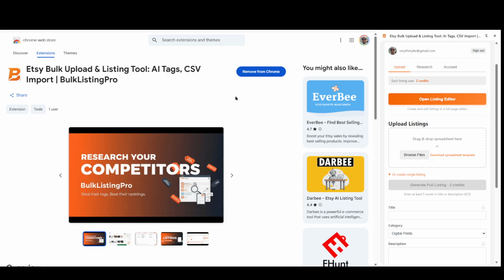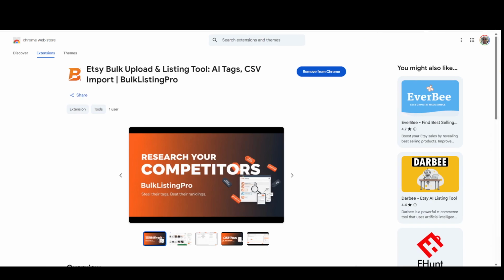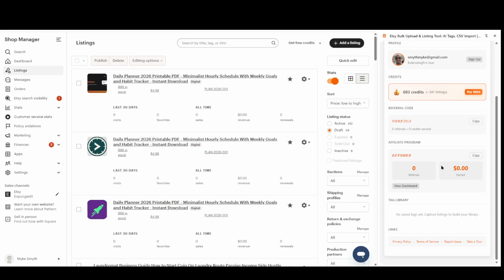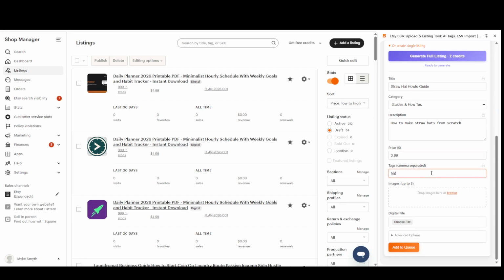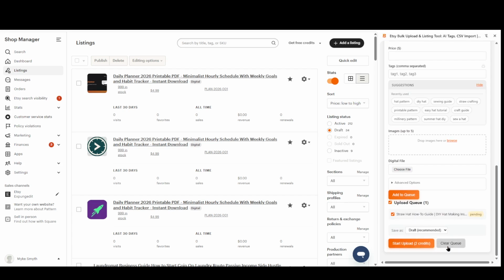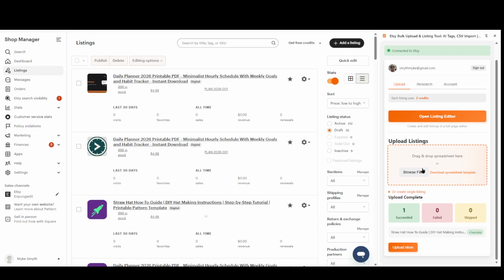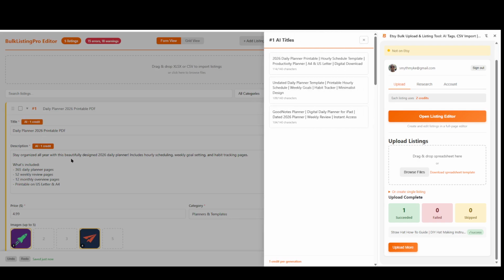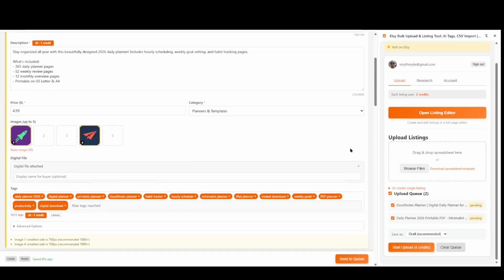TubePilot Tutorial: Easy YouTube Automation!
Learn how to automate your YouTube uploads with this quick TubePilot tutorial! I'll show you how to use this free Chrome extension to streamline your workflow.

This video walks you through the basics of using TubePilot to save time and effort on your YouTube channel. TubePilot optimizes your descriptions, titles, and uploads your videos in a flash.

Ready to simplify your YouTube process? Watch now!